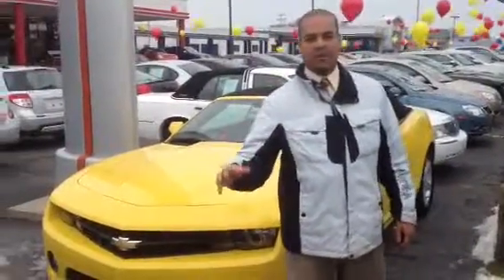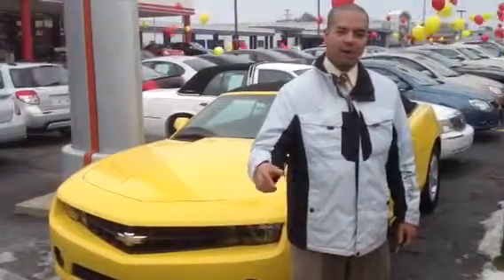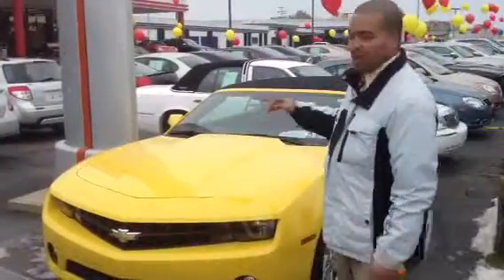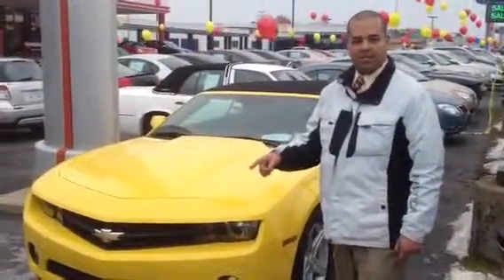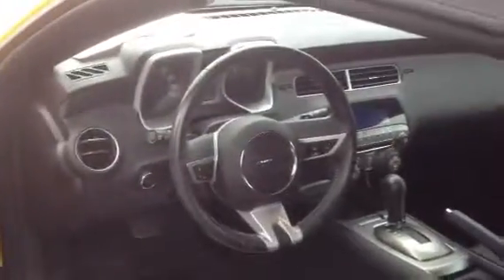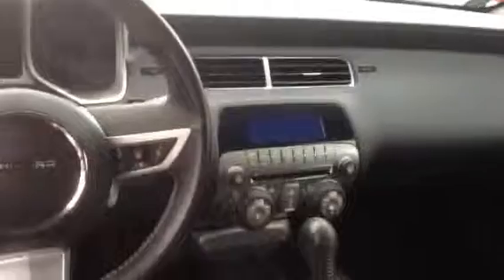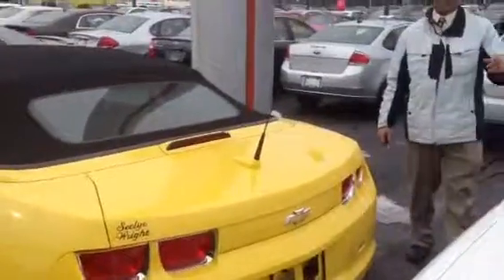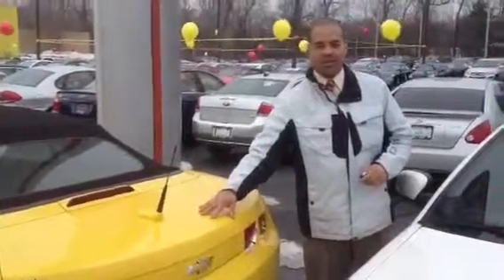2011 Chevrolet Camaro from Don Seelye Ford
This is a 2011 Chevrolet Camaro convertible for sale at Don Seelye Ford in Kalamazoo, MI.  Vin# 2G1FK1EJXB91090564